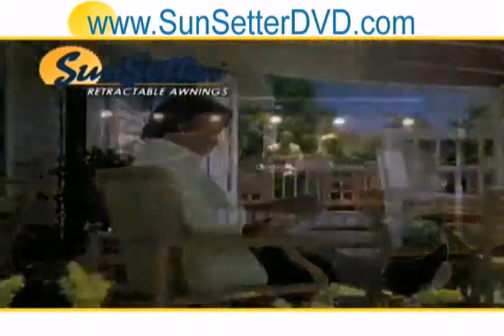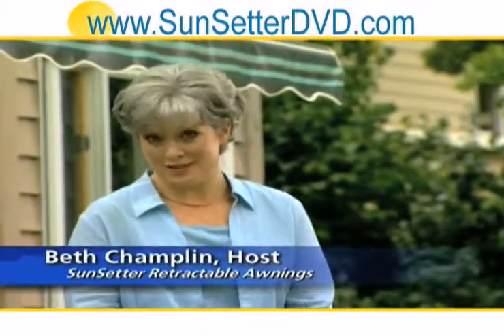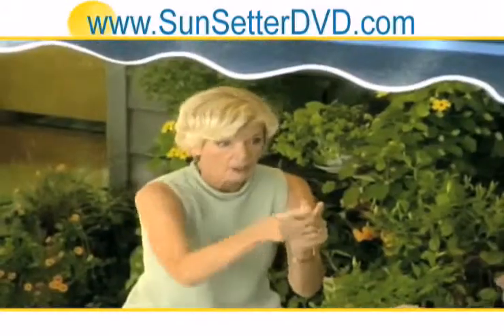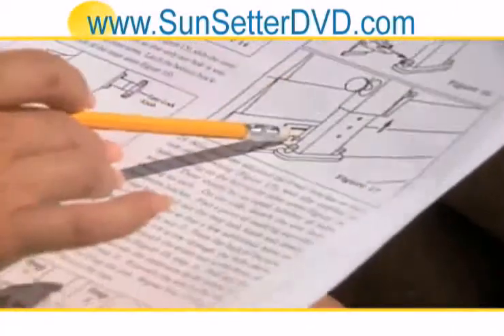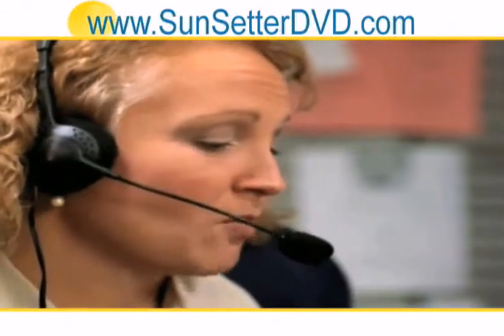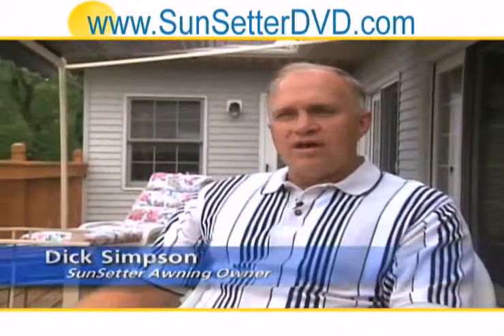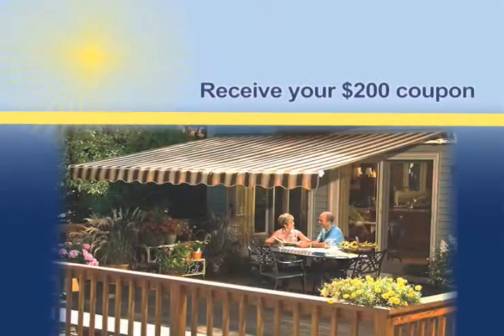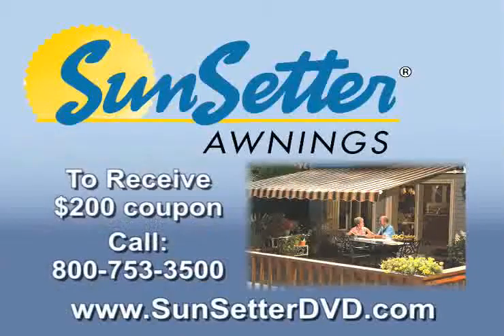Video - Rhode Island Patio Canopies and Tent Awnings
If your backyard remains vacant because of Rhode Island summer heat, watch this video! With 4 models to choose from, helpful accessories and a 5 year limited warranty, why not get your FREE awning idea kit today? Rhode Island residents- Our patio canopies and tent awnings make your outdoor space a cool oasis. Follow the link in this video for an exclusive 200 certificate, and transform your yard!